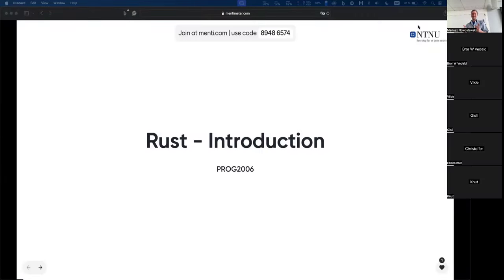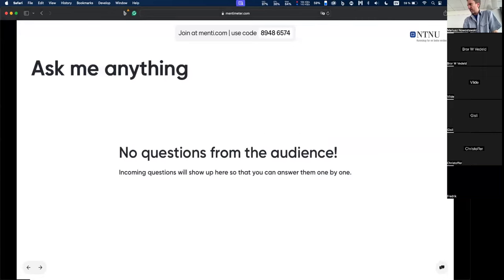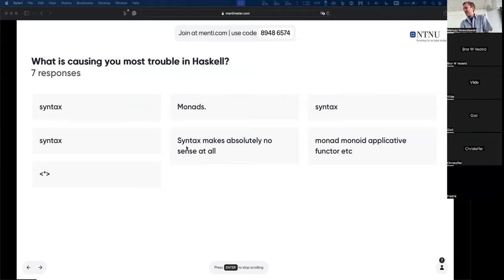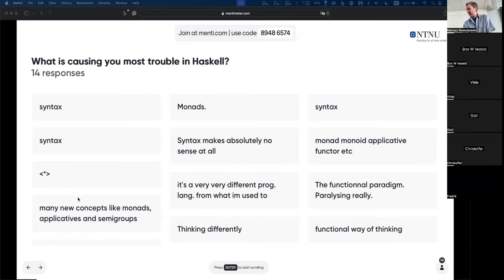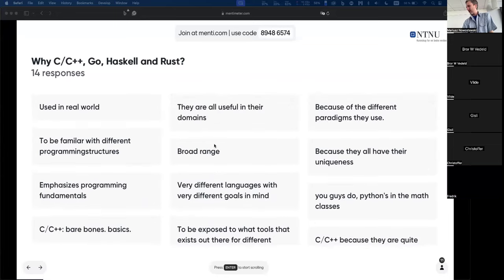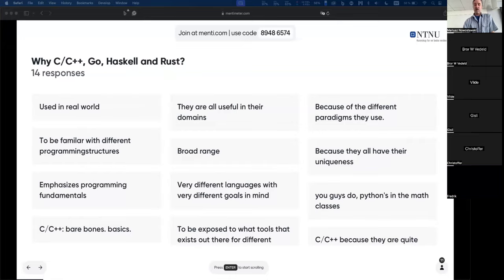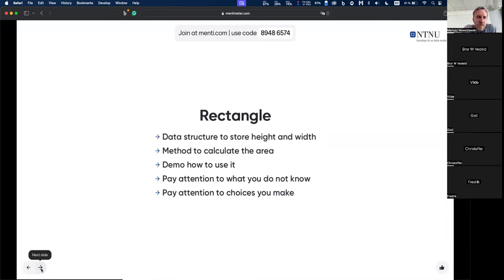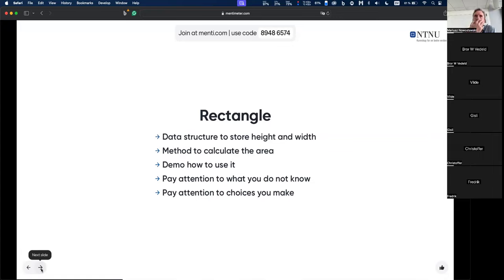PROG2006: Rust intro/feature review.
Rust intro
Feature review, programming thinking and ideas